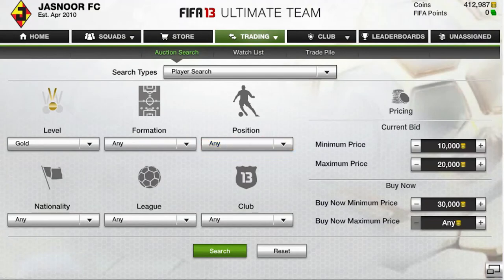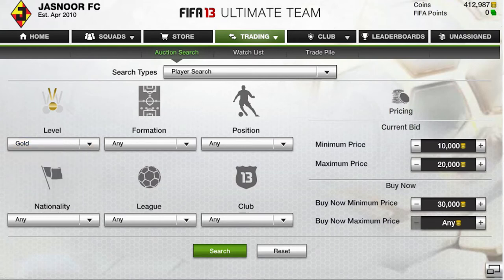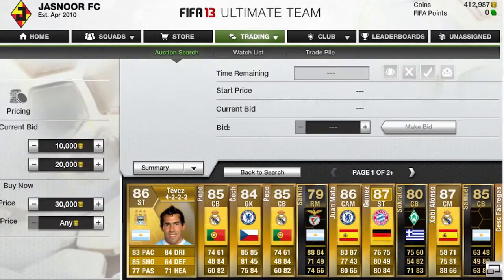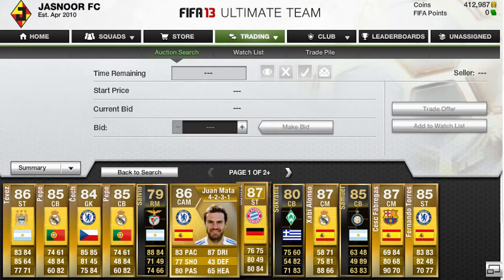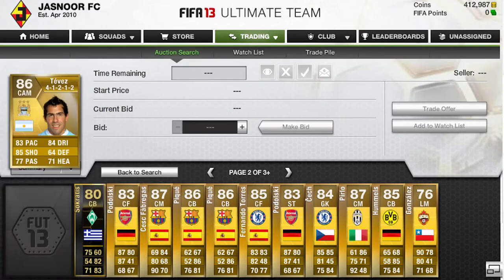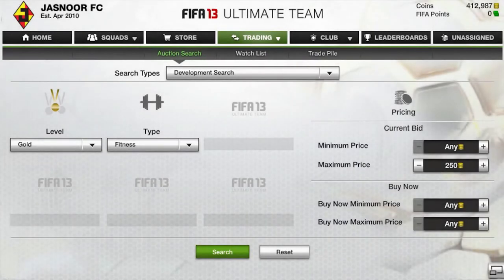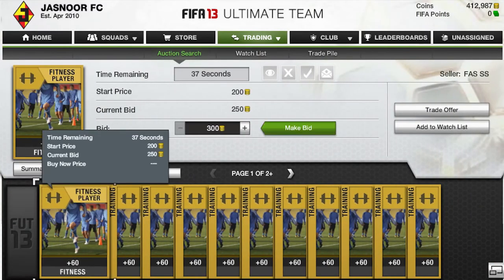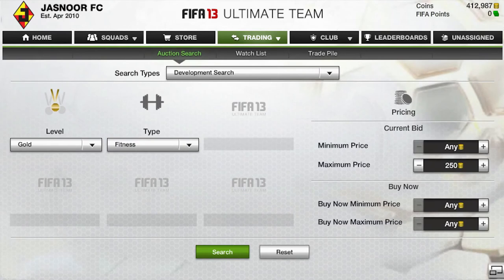FIFA 13 Ultimate Team | Trading For Dummies | Ep.4 - 'Simple Yet Effective Methods!'